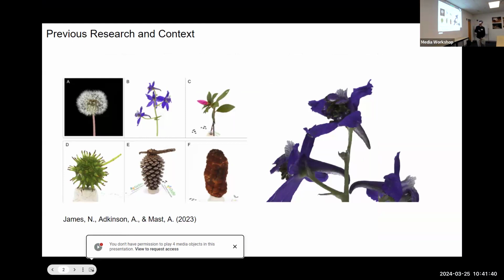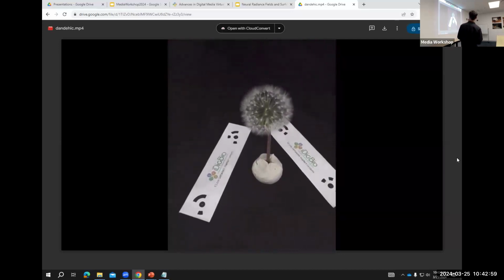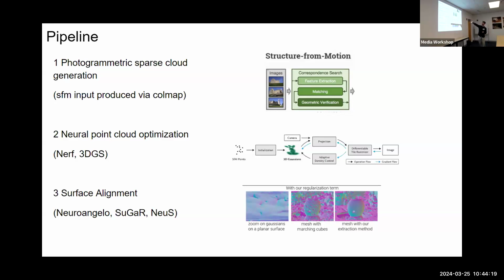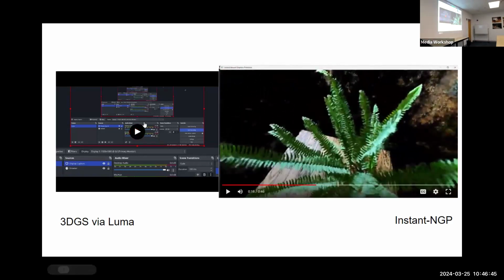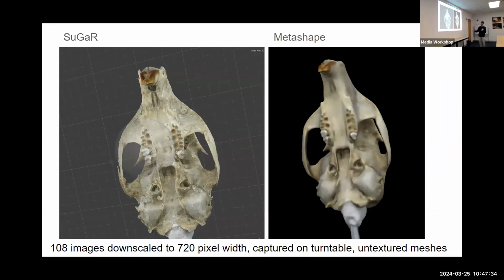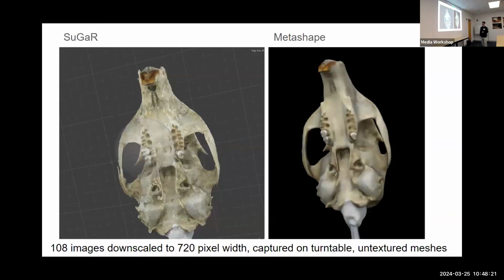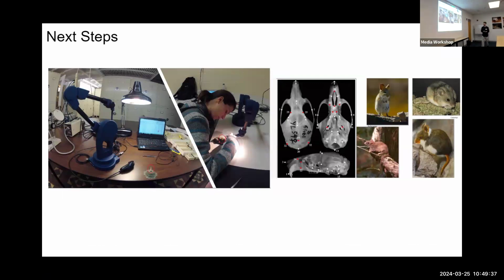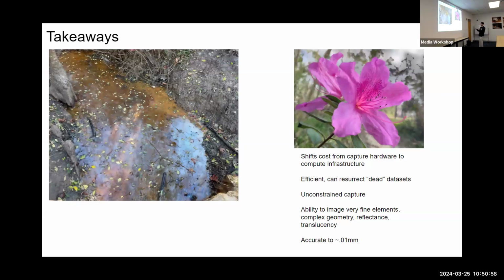Advances: Alex Atkinson - Neural Radiance Fields (NeRF) and NeRF-like approaches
Full Title -- Neural Radiance Fields (NeRF) and NeRF-like approaches: Gaussian Splatting and Neuralangelo